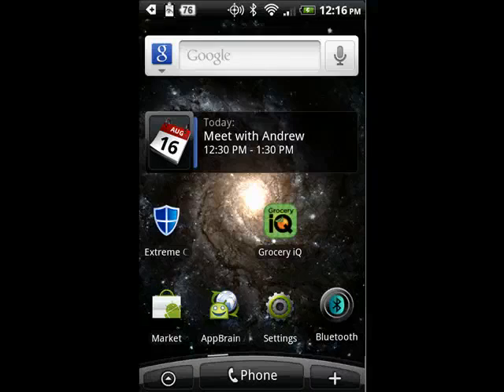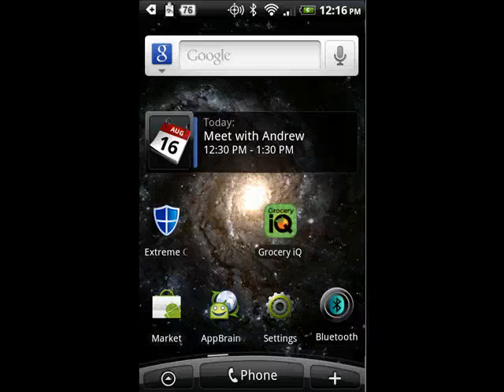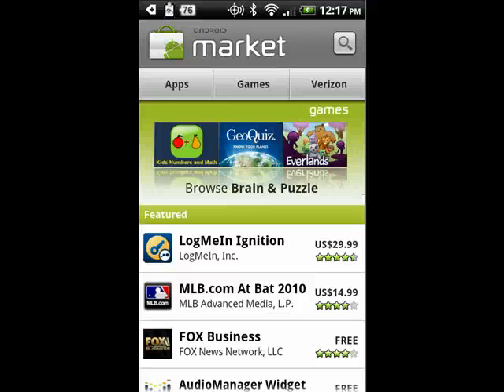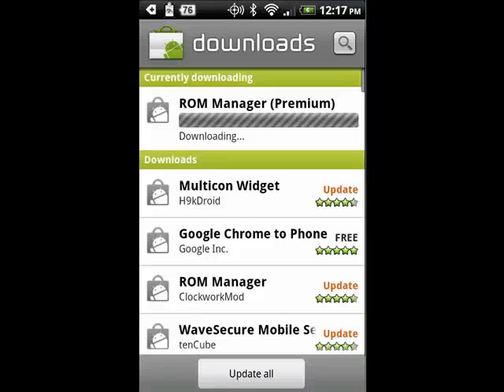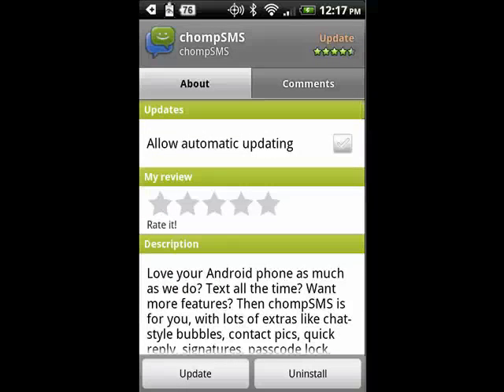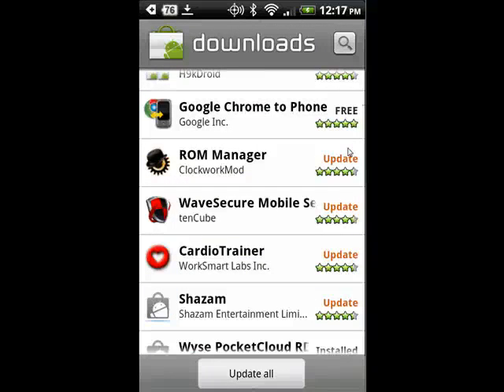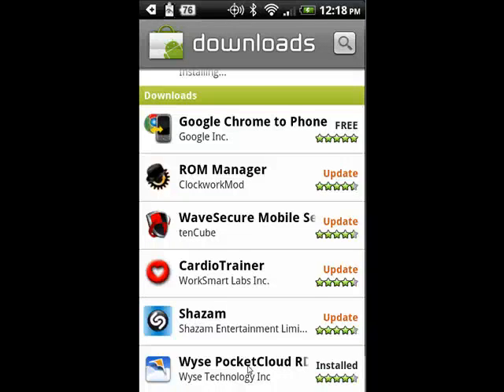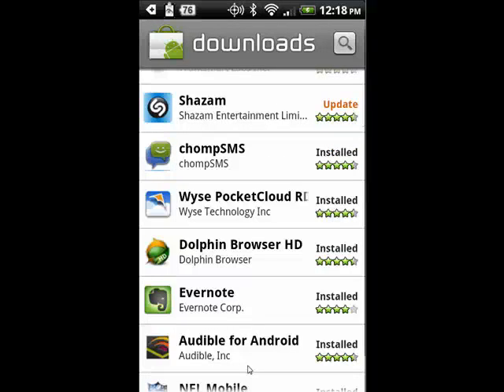How to automate updates on your Android 2.2 phone?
With Android OS 2.2, Froyo, your can tell your Android to automatically update software. You will learn how to turn on automatic updates and simultaneously install multiple updates at one time, and more @ butterscotch.com